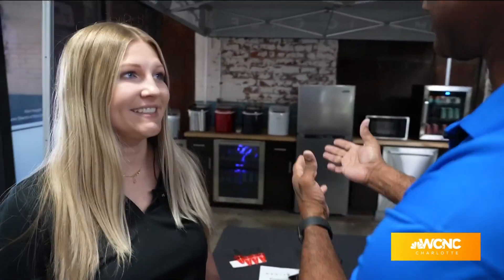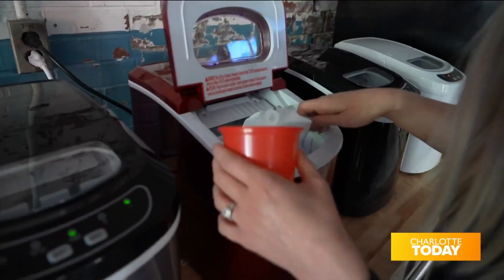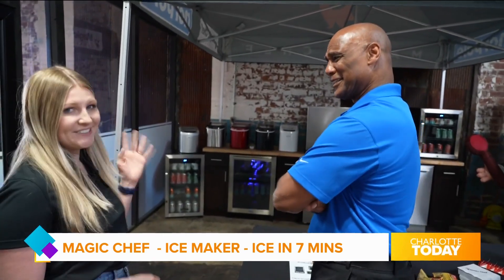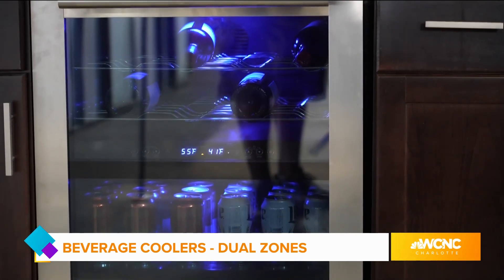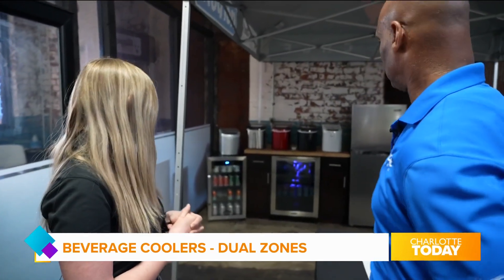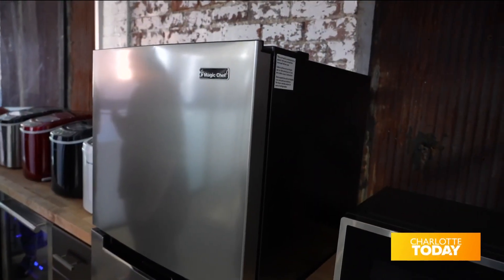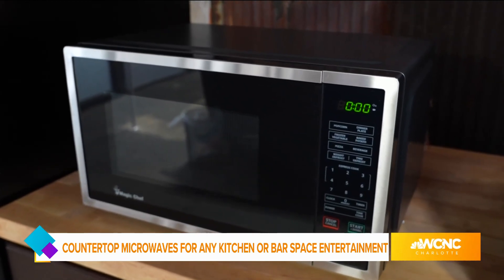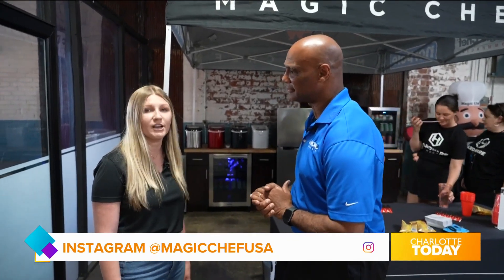Magic Chef on Charlotte Today at Hardware Huddle 2023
Magic Chef has everything you need to make entertaining easy!